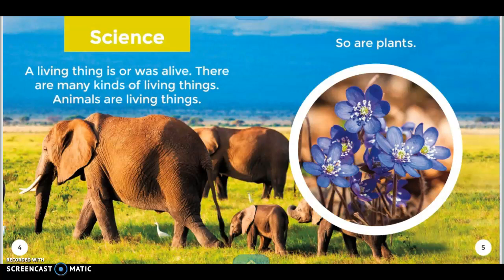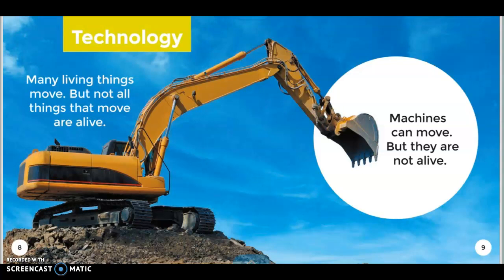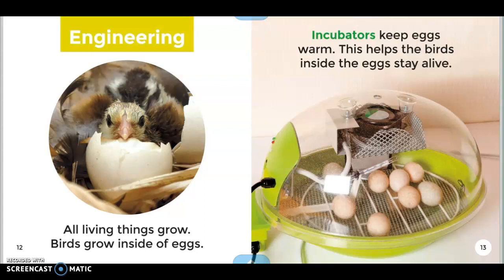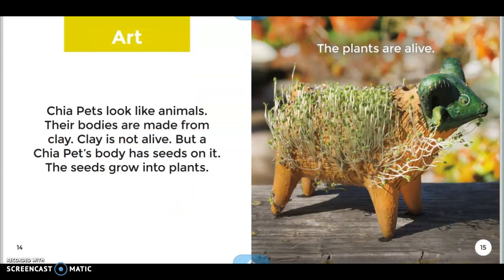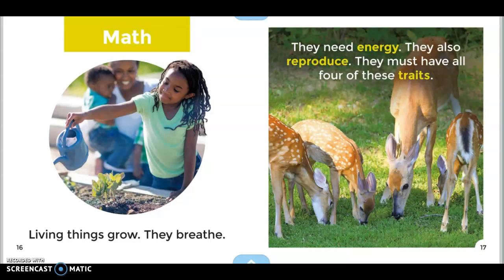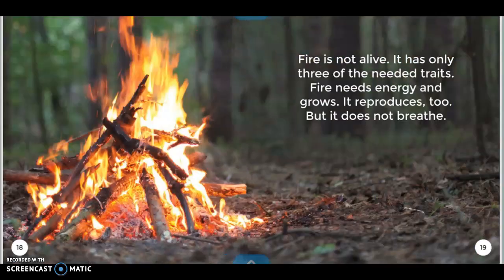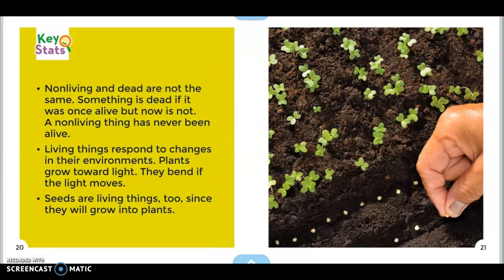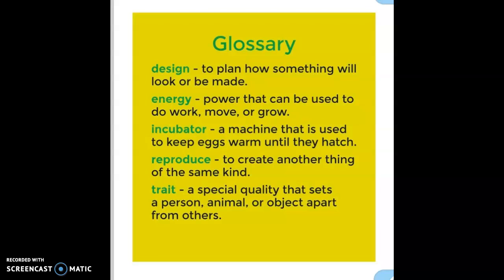Living and NonLiving Read Aloud